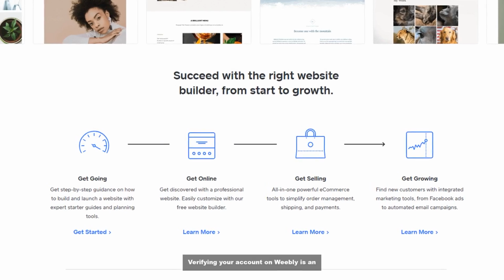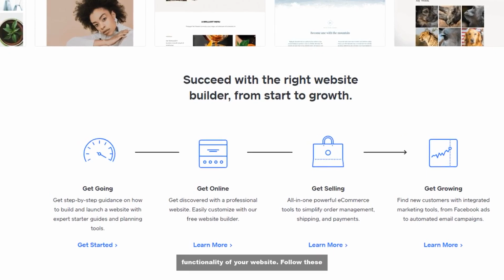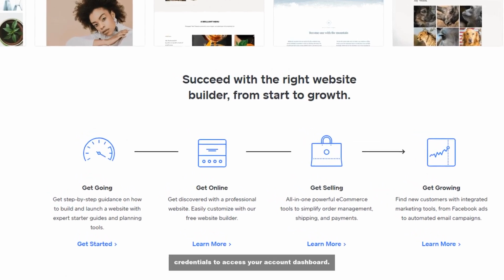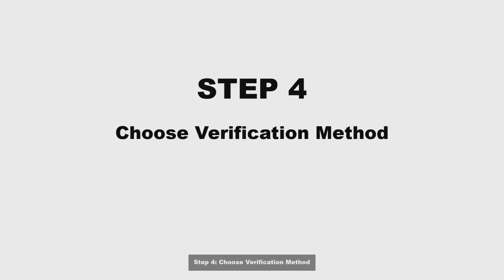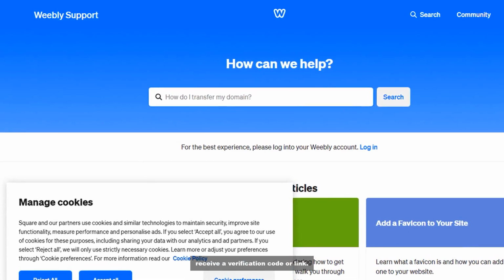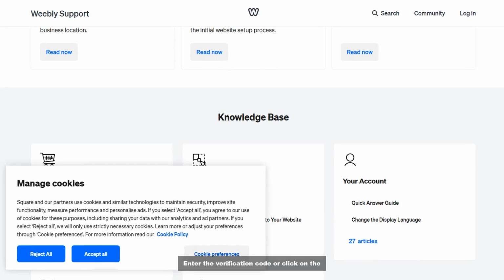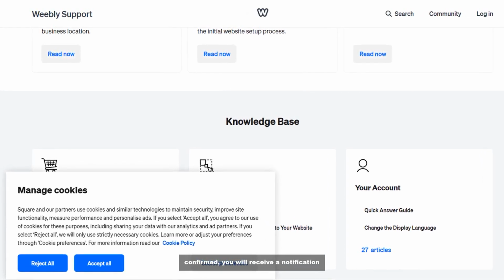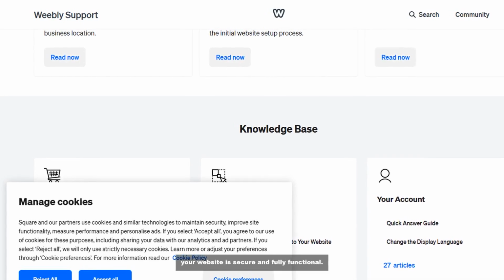How To Verify Your Account On Weebly 2026 (EASY GUIDE)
In this video, we will show you how to verify your account on Weebly 2026 with our easy guide. Learn the step-by-step process to ensure your website is up and running smoothly.